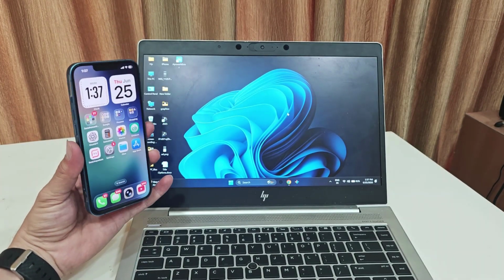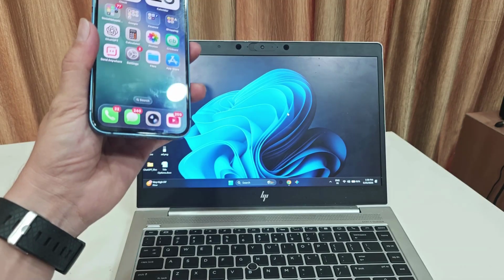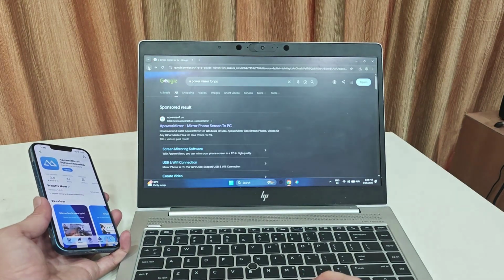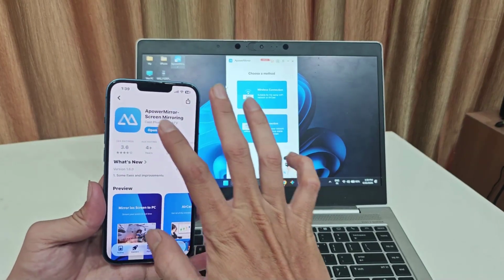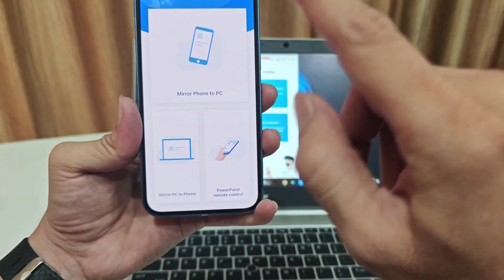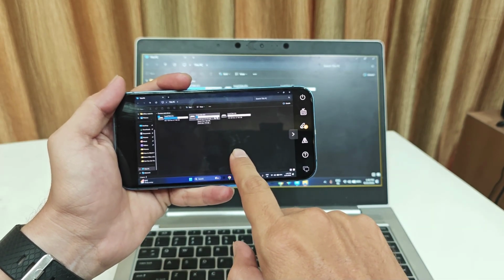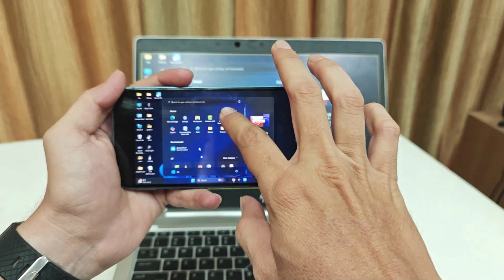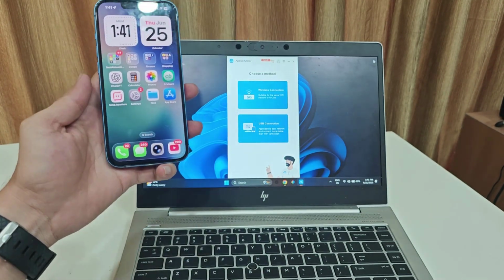How to Wirelessly Mirror & Control Windows PC Screen to iPhone for FREE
Want to Mirror your Windows PC Screen to your iPhone & Operate Wirelessly? So in this Step-by-Step Tutorial, I'll Show you the Easiest & Most Reliable Ways to Display your Windows Computer Screen on an iPhone using the Best Free Apps. For Remote Access, Presentations, Gaming & Online Meetings. Whether you're using Windows PC or Laptop, this Guide Covers Everything you Need to Know. Thank you.